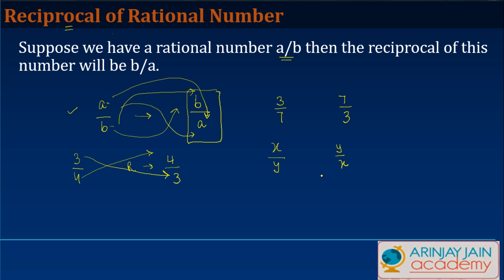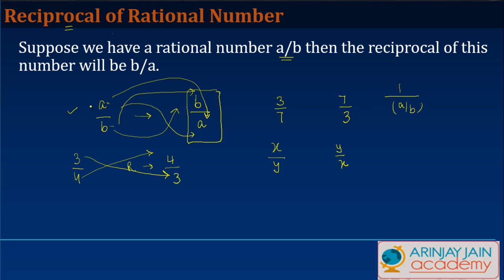Reciprocal of Rational numbers- Class 8 Mathematics (SSC/ICSE/CBSE)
This video explains how to find the reciprocal of any rational number or what is the reciprocal of any rational number